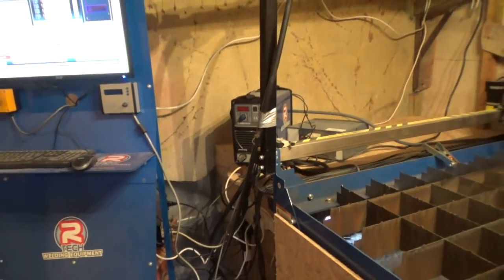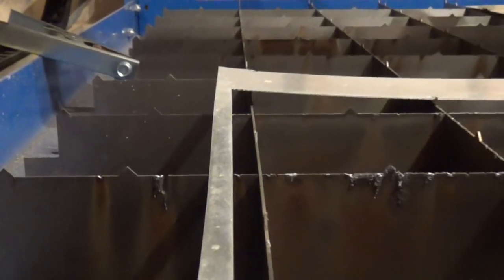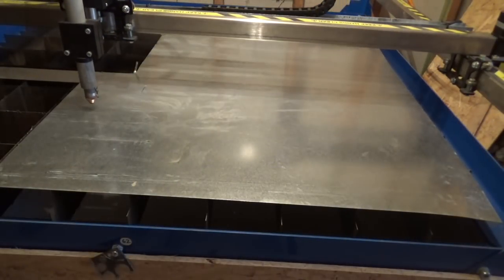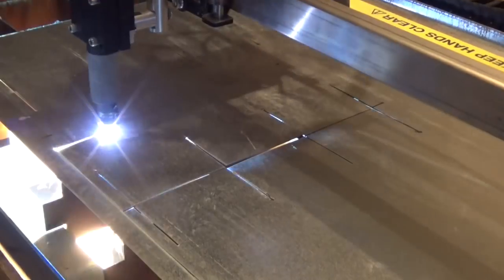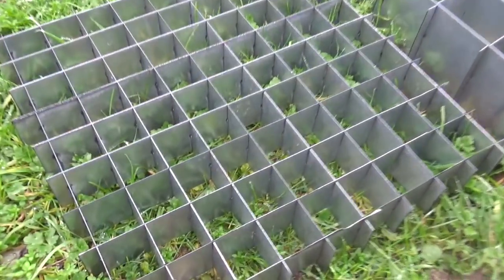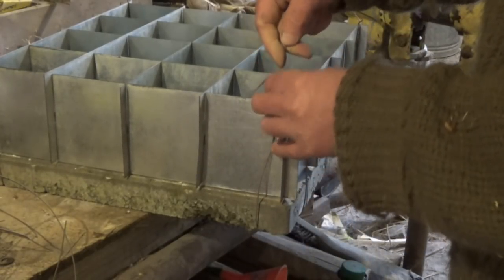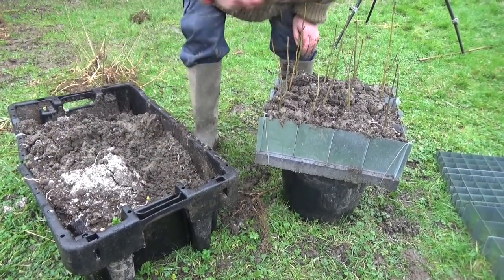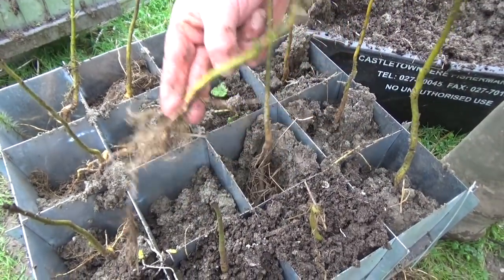Cutting Galvanised Steel With A CNC Plasma Cutter – To Make Long-Lasting Flowerpots. (R-Tech)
We’ve been planting trees since before we owned this place – at least a hundred every year. This is one of the most interesting and satisfying ongoing projects we have, and I’m planning to grow on more tree seeds and seedlings from now on, hoping we’ll find room for them all as we go along. So this is an experiment in making our own long-lasting seedpots/containers. Of course they won’t last for ever, but surely a few years?

The CNC plasma cutter is by R-Tech.

It’s a brilliant machine and really well priced. They don’t just do CNC plasma cutters either. If you go shopping there don’t forget to mention us...

We’re planting sycamore trees and ash trees, for now, with many more planned..